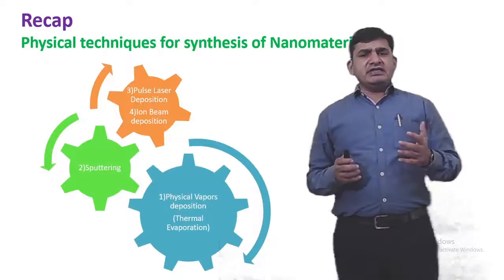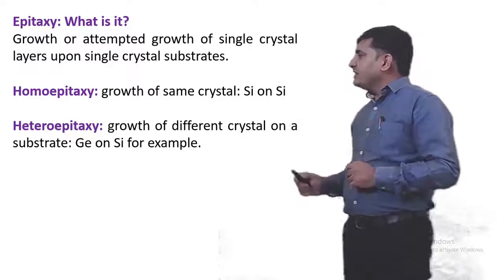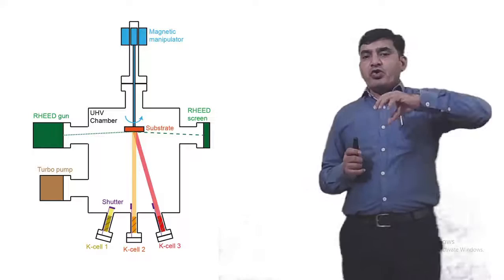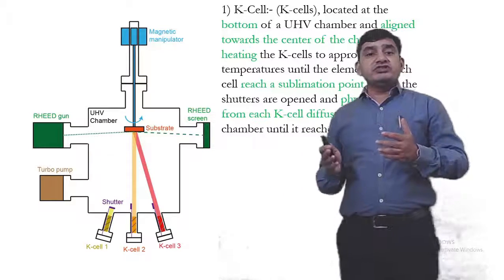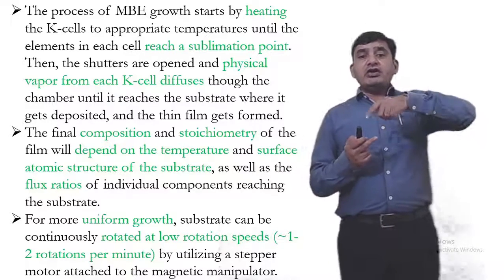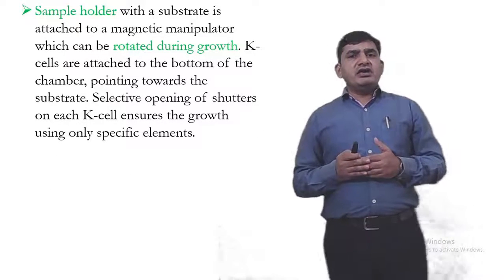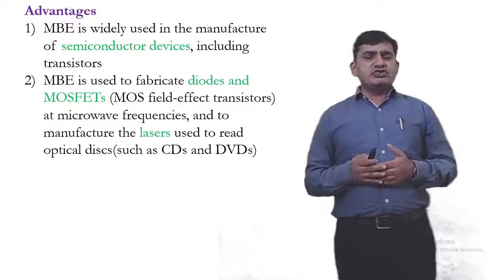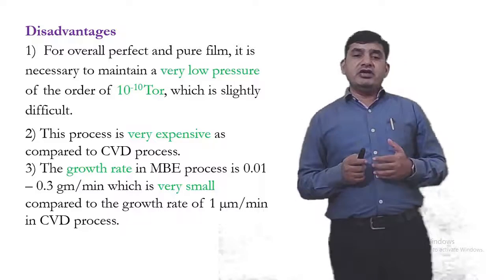S.Y.B.Sc.Nanoscience and Nanotechnology,P-I,Sem-I,MBE,Dr.Ganesh Mogal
S.Y.B.Sc.Nanoscience and Nanotechnology,P-I,Sem-I,Molecular Beam Epitaxy ,Dr.Ganesh Mogal